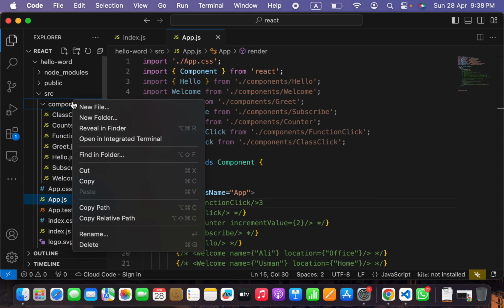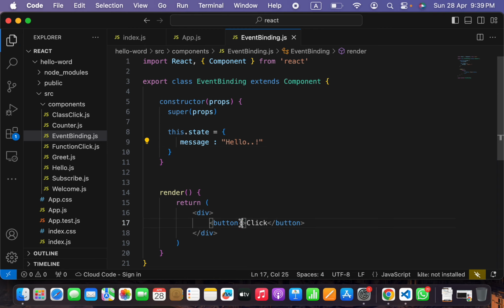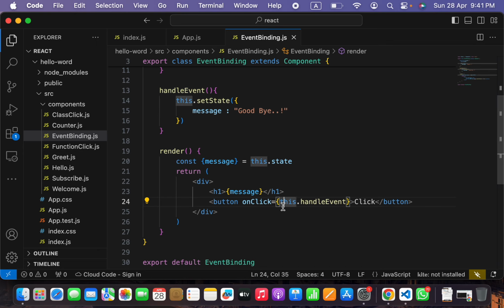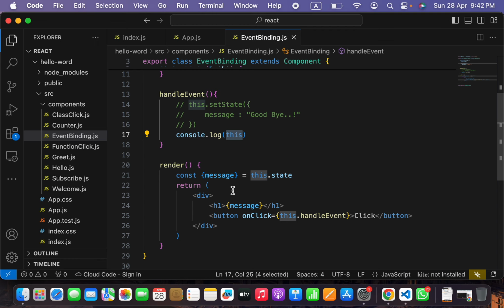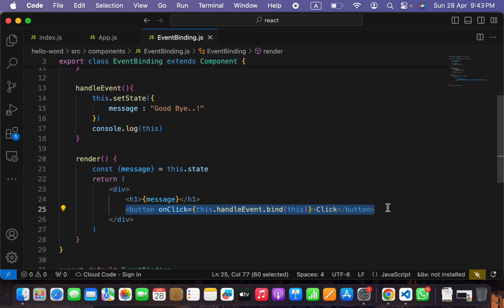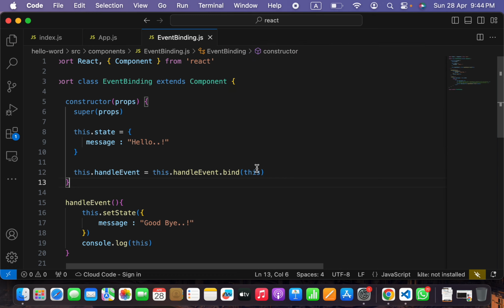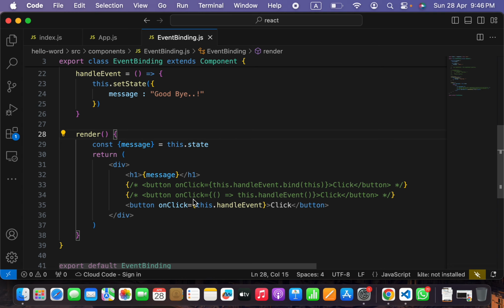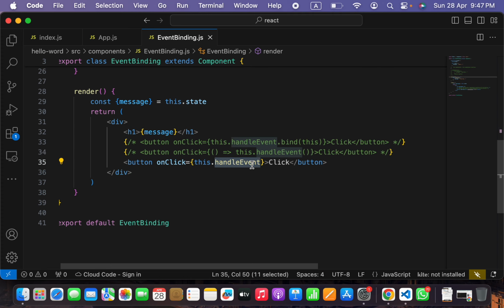ReactJS Tutorial - 14 - Binding Event Handlers (English)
Event binding in React.js involves ensuring that the correct context (this value) is maintained when handling events in class components. This is particularly important because the context of this can change depending on how functions are called. There are several approaches to handle event binding in React:

Binding in the Constructor
One common approach is to bind event handler methods in the class constructor. This ensures that the correct this context is maintained:

Using Arrow Functions in JSX
Another approach is to use arrow functions directly in the JSX. Arrow functions automatically bind this to the component's context. However, note that using arrow functions directly in JSX can lead to performance issues in certain cases, especially if the function is passed down to child components and gets recreated on each render.

Class Property Syntax (Experimental)
In modern React with Babel and a compatible environment, you can use the class property syntax to define class methods as arrow functions. This automatically binds this without the need for explicit binding or arrow functions in JSX

0:00 Introduction
0:23 Event Binding Example
4:30 Method # 01
5:34 Method # 02
6:28 Method # 03
7:07 Method # 04
8:07 Recall